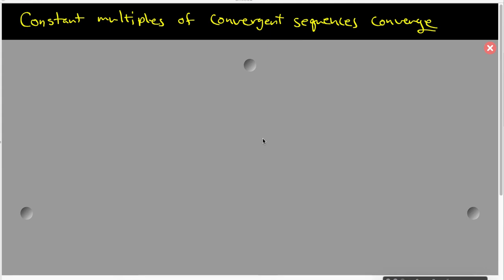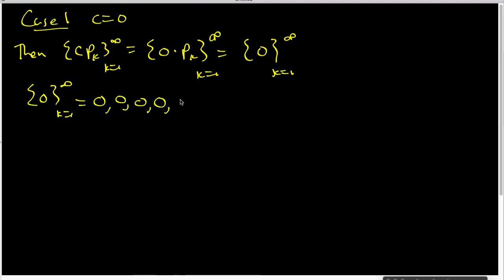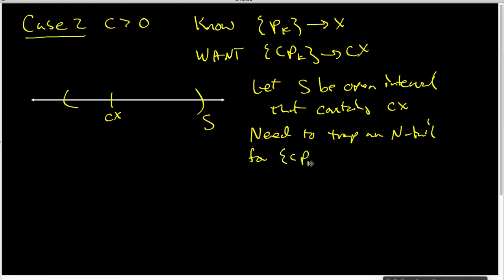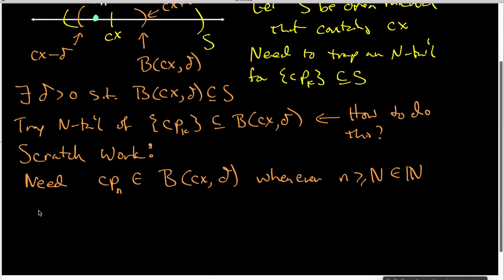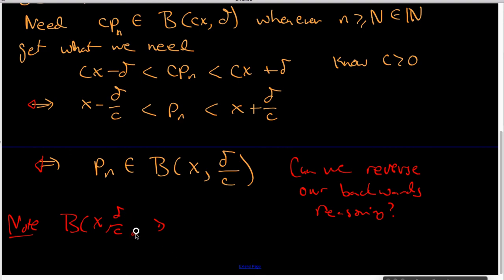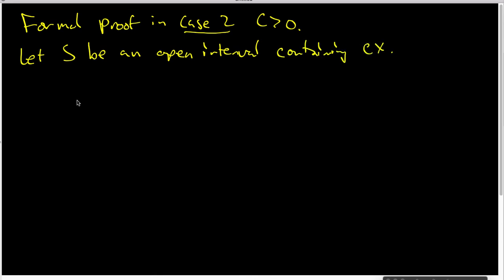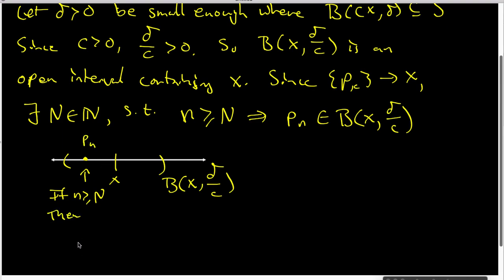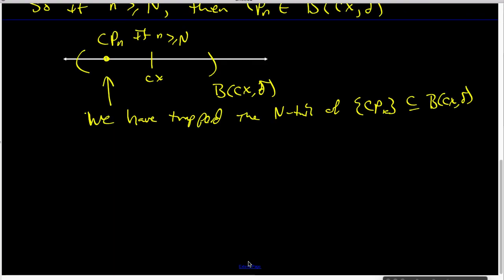29 constant multiples of convergent sequences converge part 1